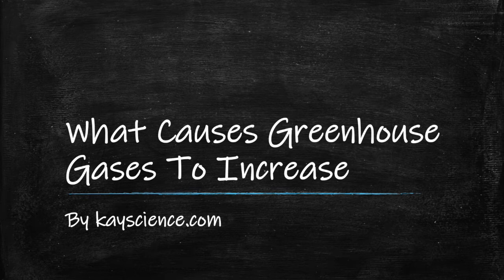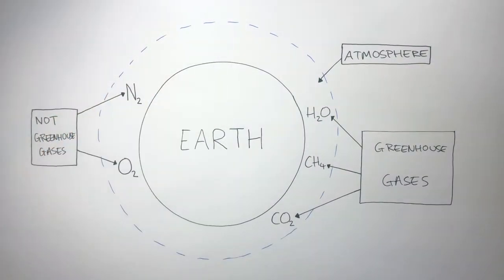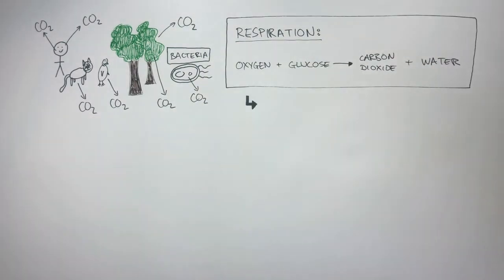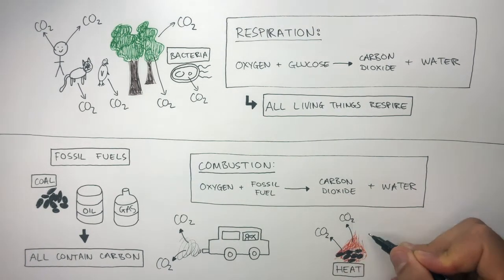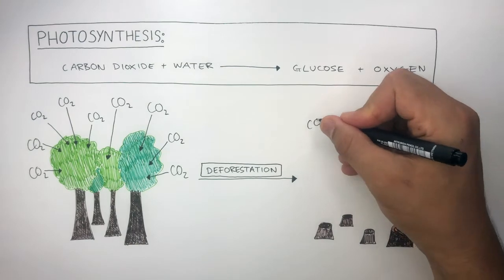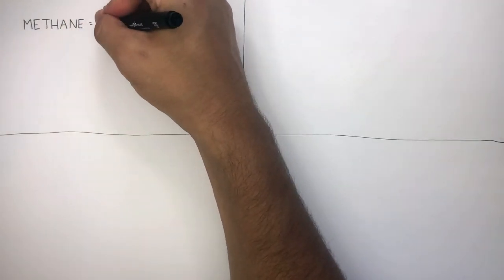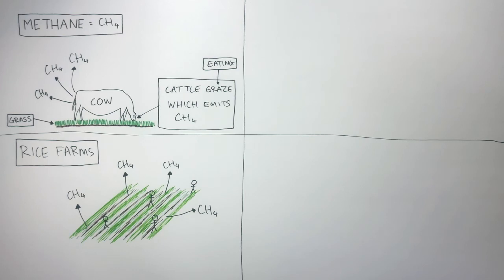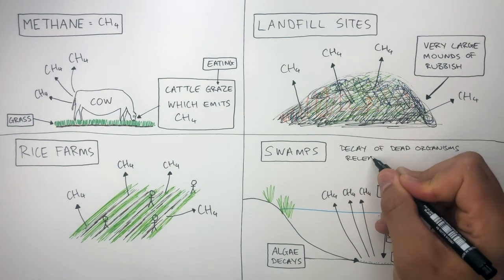GCSE Chemistry - How Do Greenhouse Gases Increase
How Do Greenhouse Gases Increase? | GCSE Chemistry (9-1) | kayscience.com

Carbon dioxide levels increase in the atmosphere due to combustion of fossil fuels, respiration and deforestation. Methane levels increase in the atmosphere due to landfill sites, grazing cattle, swamps and rice fields. Deforestation causes less photosynthesis, so carbon dioxide increases in the atmosphere.